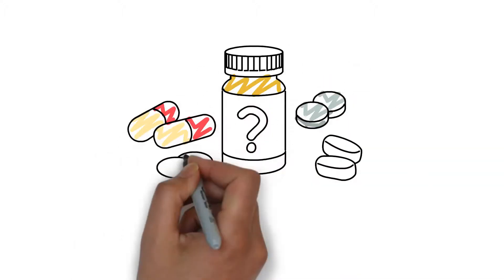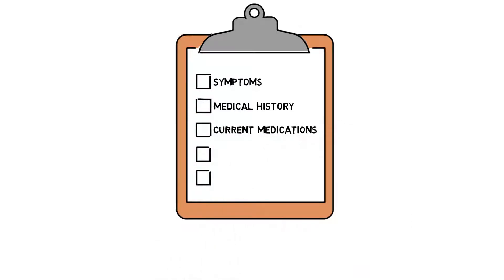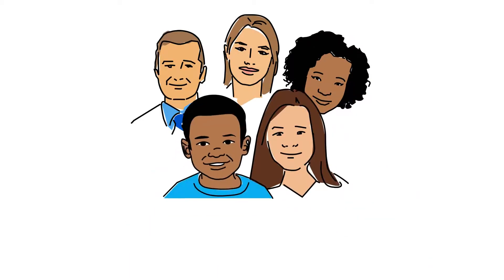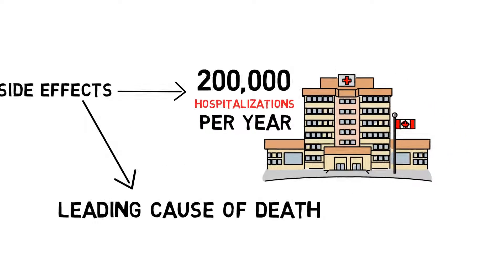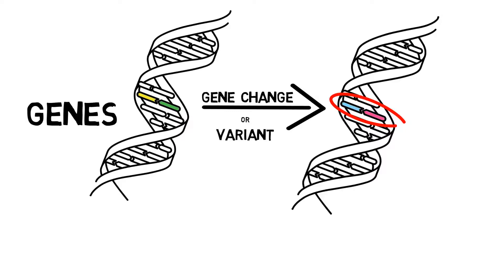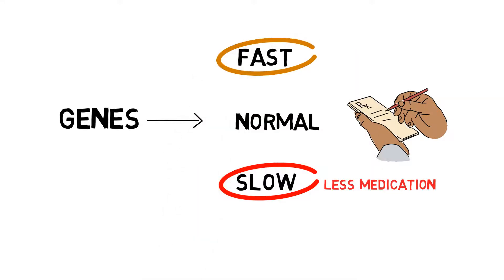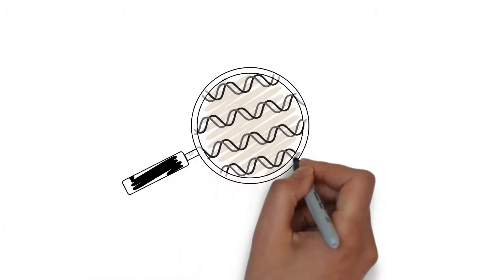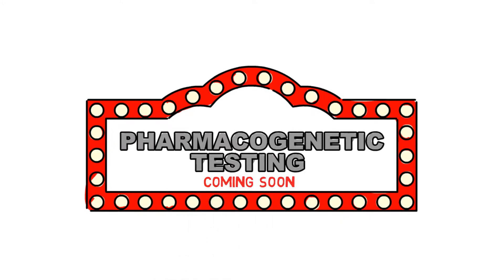Pharmacogenetic testing at SickKids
A review of how pharmacogenetic testing can assist health-care providers to individualize treatment and medications based on a patient's test results.